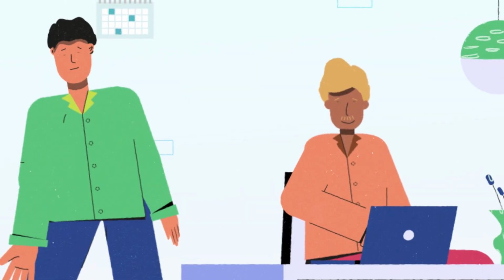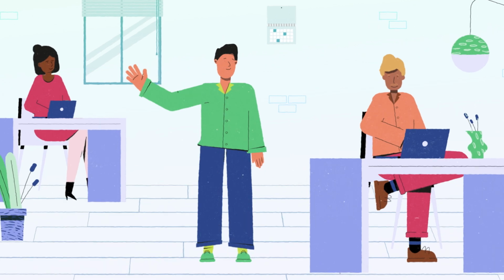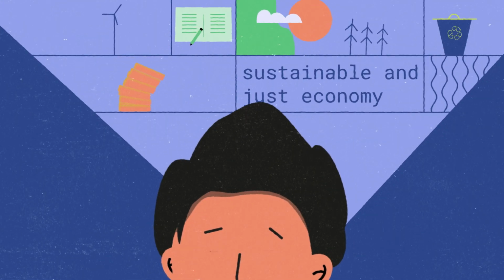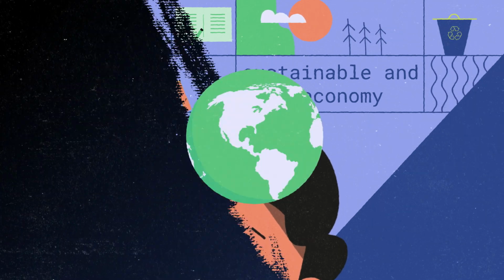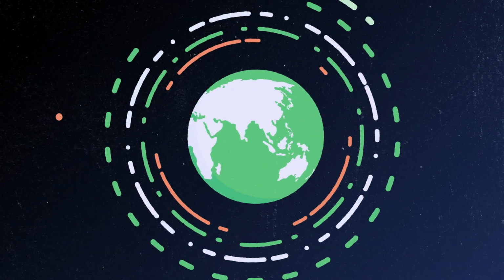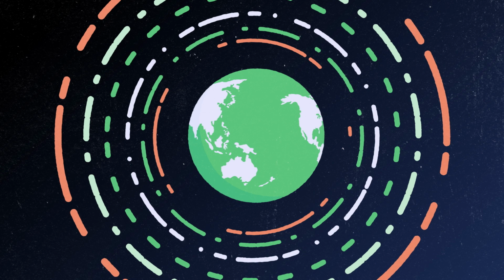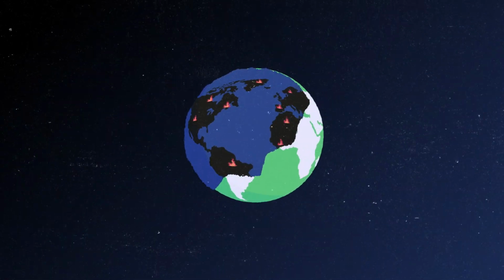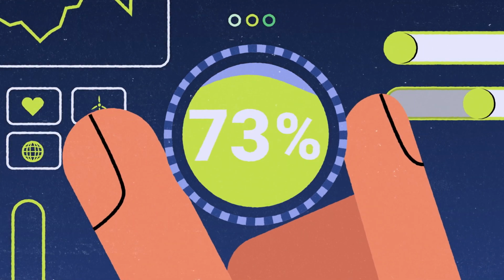Meet Jorge.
The Locomotion Project #2

Created for LOCOMOTION-H2020 and the European Environmental Bureau.

Meet Jorge. Jorge is an EU policymaker working on the EU Green Deal. He’s eager to see how different policy decisions will affect a sustainable and just economy. How should he go about it? Using WILIAM, an open-source Integrated Assessing Model (IAM) designed by LOCOMOTION-H2020. IAMs are scientific models that take into account societal, economic and climate factors. WILIAM helps policymakers like Jorge assess various pathways to reach the Paris Agreement goals, by modelling their impacts on politics, the economy and society.

Produced by Awe Studio, 2024.